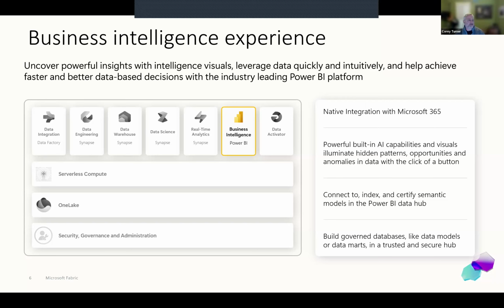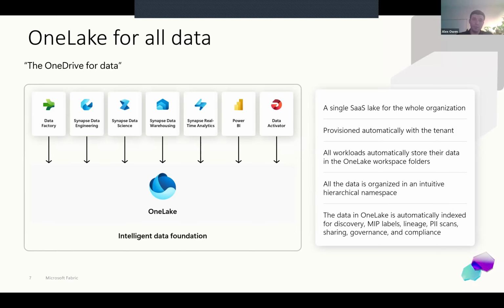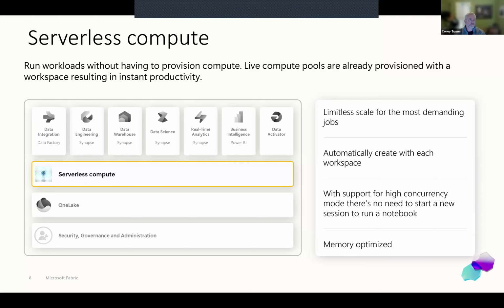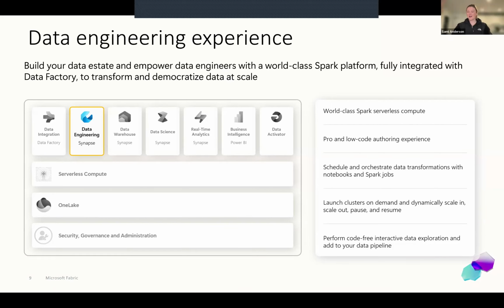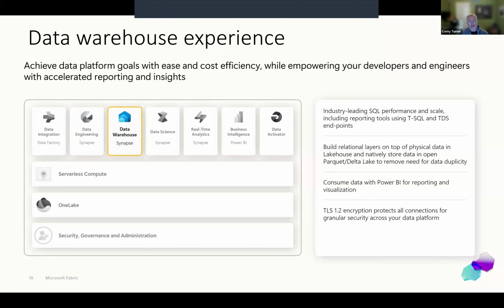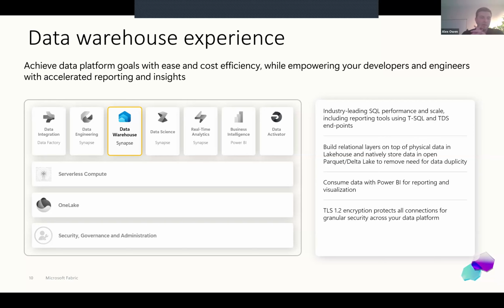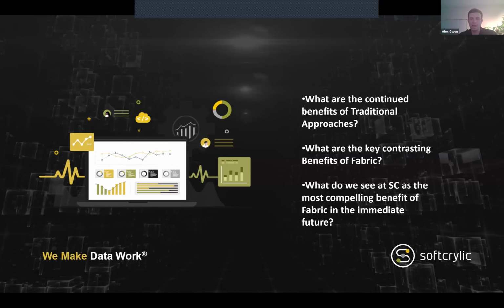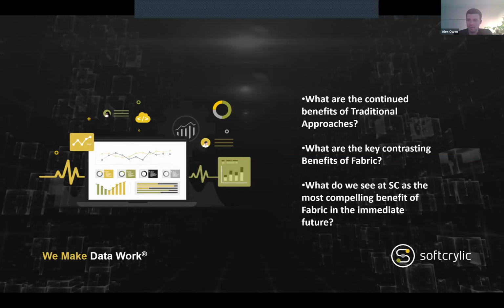Tailoring Microsoft Fabric to fit your Analytics Objectives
What exactly is Microsoft Fabric? Is Fabric the analytics platform of the future? What makes Fabric different? Who is it for? Join Alex Owen and Corey Turner as they distill down the hype, cut through the marketing, and focus in on what Softcrylic is most excited about this rapidly emerging platform.